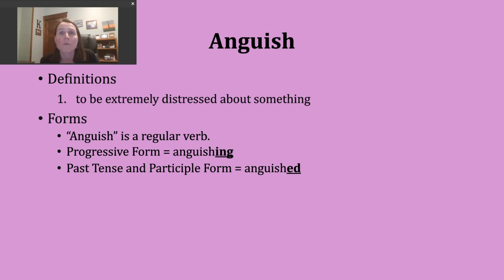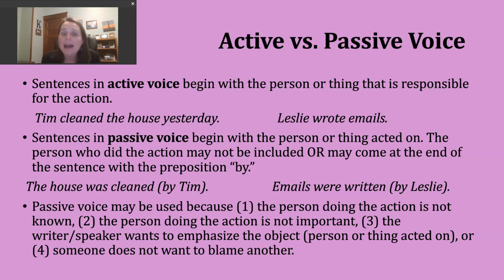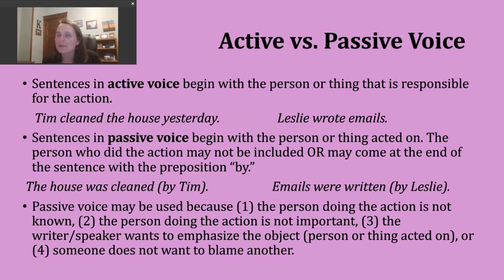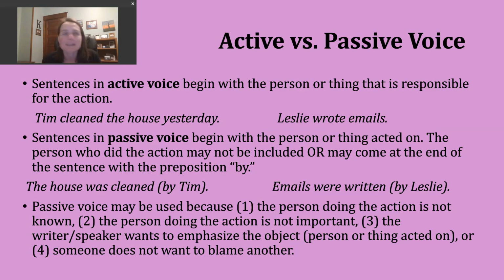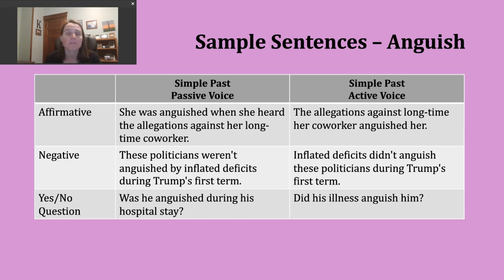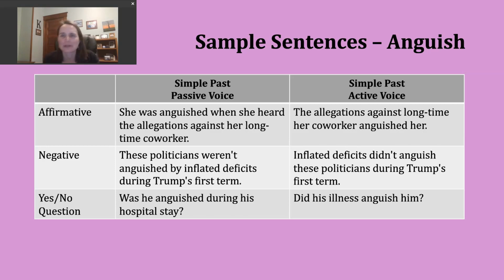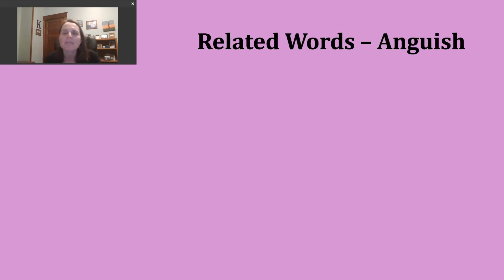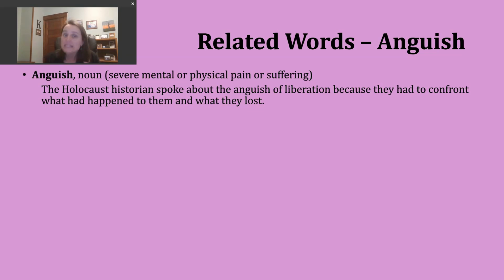Verb of the Day - Anguish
This video discusses (1) some of the meanings for the word ANGUISHED; (2) how to form affirmative statements, negative statements, and yes/no questions in the active and passive simple past; and (3) related words.